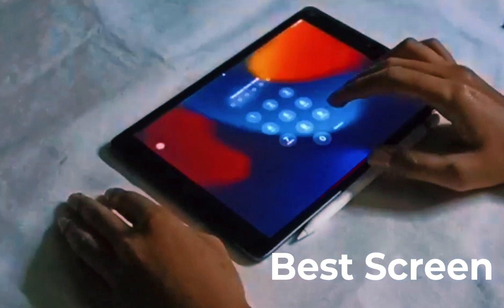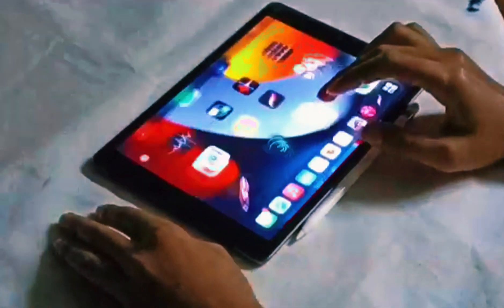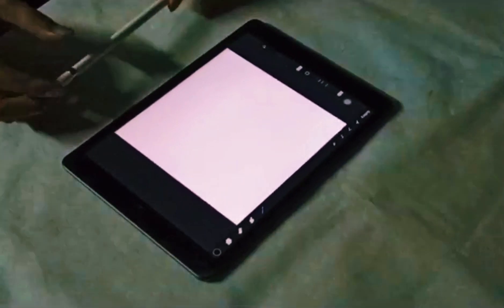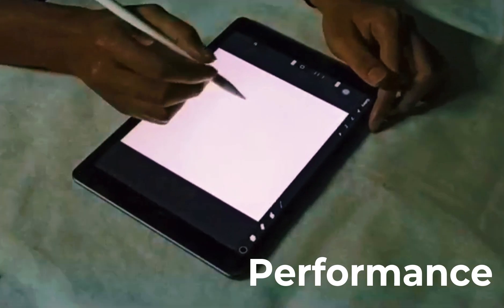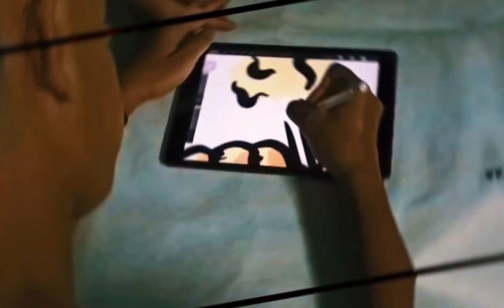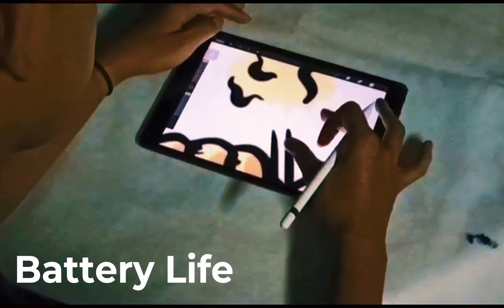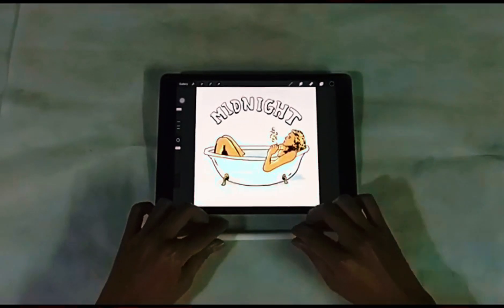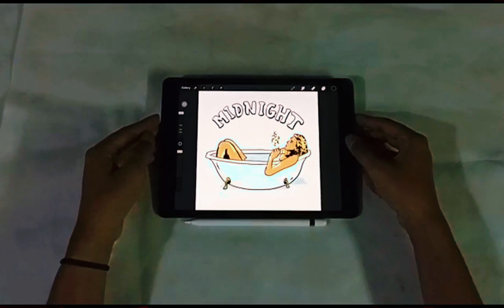UTS IKLAN PRODUK "iPad 8"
Danang Eko Prasetyo
JB

teks
Apple can bring great performance to drawing.
This screen uses a Retina IPS LCD panel with 500 nits.
It has a battery life of up to 10 hours so it can be used all day.